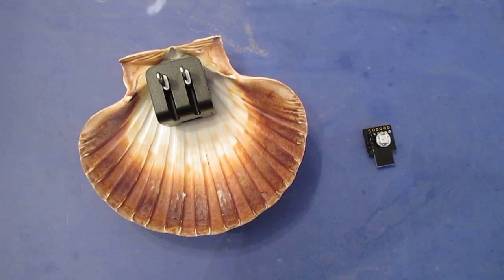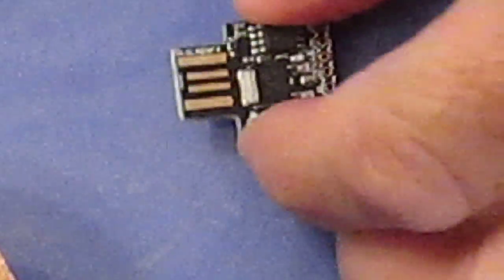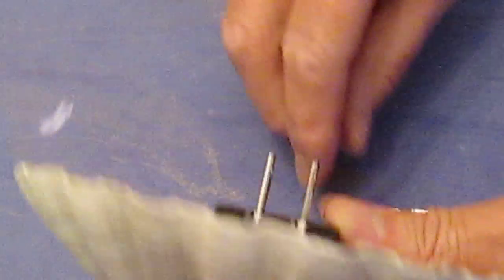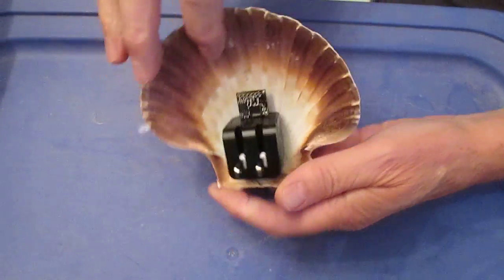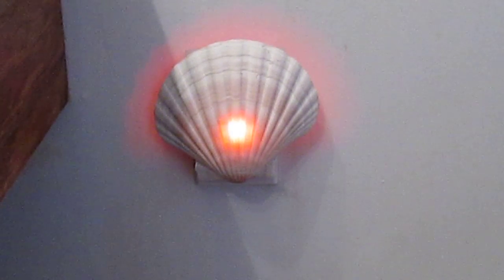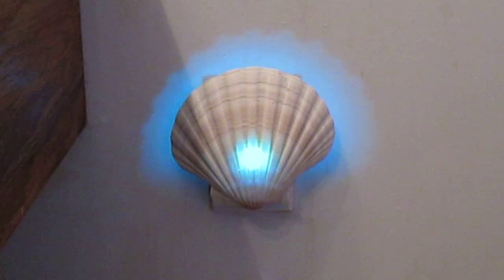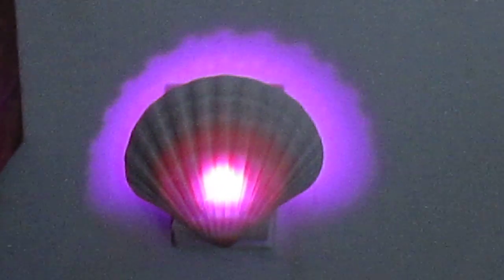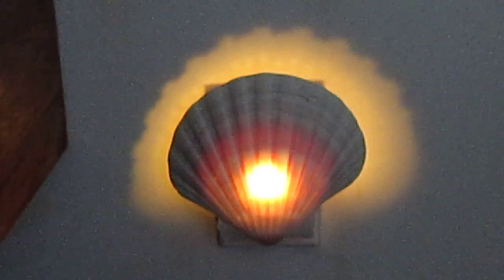Rainbow Neopixel Night Light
This night light incorporates a Digispark board with a neopixel and a phone charger. The light slowly changes colors by utilizing an arduino example program designed for neopixels. I modified the timing a bit to slow down the color changes